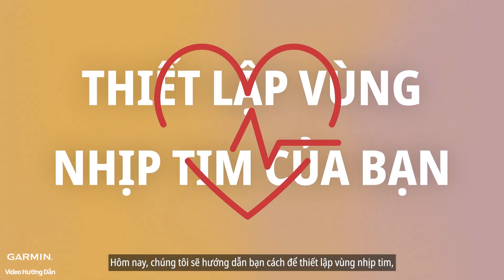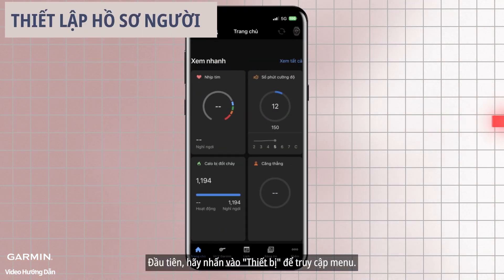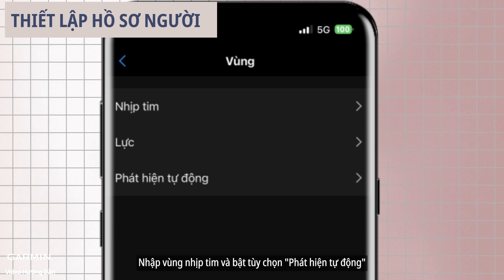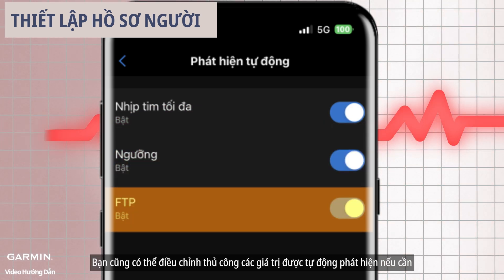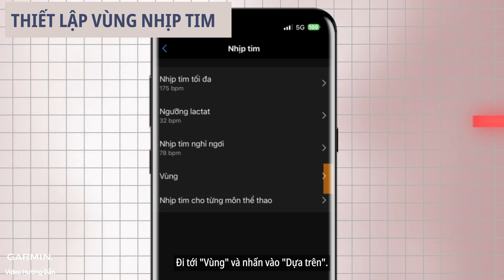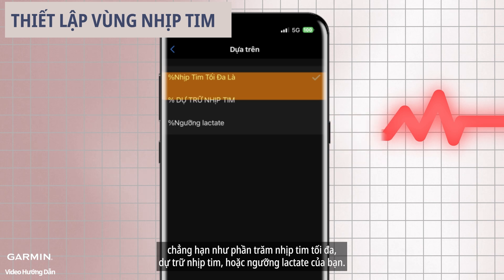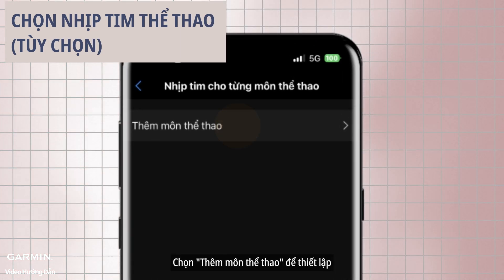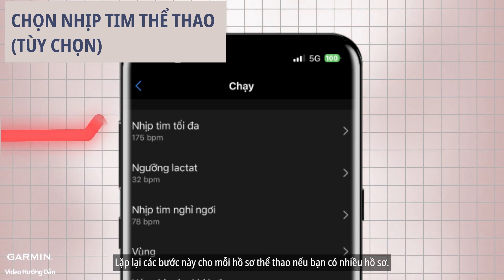Hướng dẫn - Thiết lập vùng nhịp tim của bạn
Video này sẽ hướng dẫn bạn cách thiết lập vùng nhịp tim trên đồng hồ thông minh của bạn. Bằng cách làm theo các bước này, bạn sẽ nhận được dữ liệu chính xác hơn trong quá trình tập luyện của mình, cho dù là chạy, đạp xe hay bơi lội. Nó sẽ giúp nâng cao trải nghiệm luyện tập của bạn với tính năng theo dõi nhịp tim chính xác!

▶Khung thời gian:
• 00:00 - Giới thiệu
• 00:07 - Vào chế độ cài đặt
• 00:13 - Thiết lập hồ sơ người
• 00:33 - Thiết lập vùng nhịp tim
• 00:54 - Chọn nhịp tim thể thao (Tùy chọn)
• 01:00 – Kết thúc

▶FAQ và video hướng dẫn có nội dung liên quan:
•Đặt vùng nhịp tim của bạn
•Tự động phát hiện các phép đo hiệu suất

 ▶Để được hỗ trợ thêm:
Hãy truy cập https:\\ for more detailed support and FAQs.